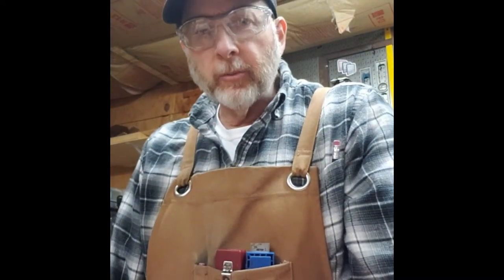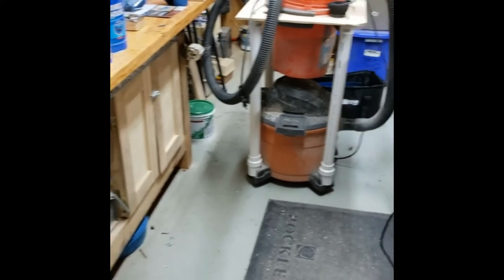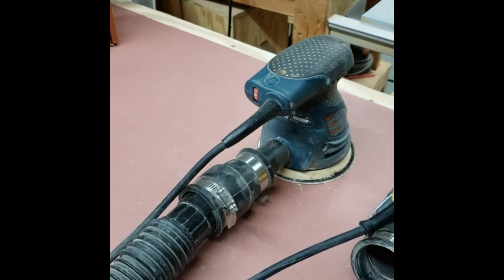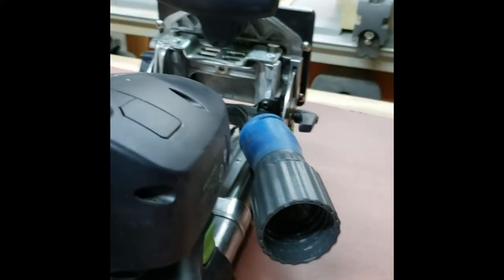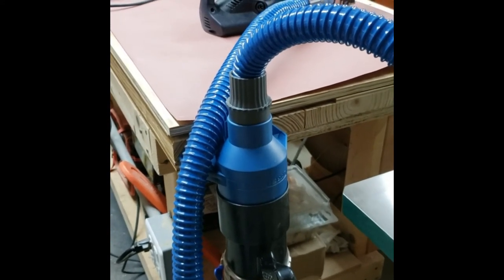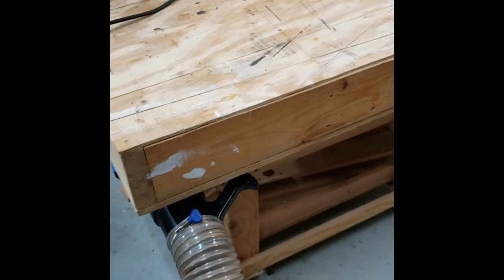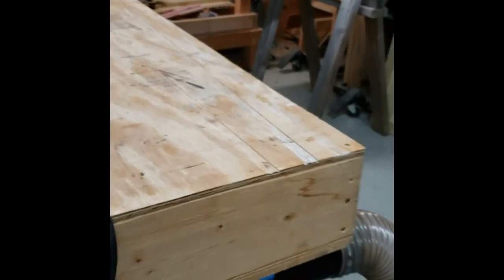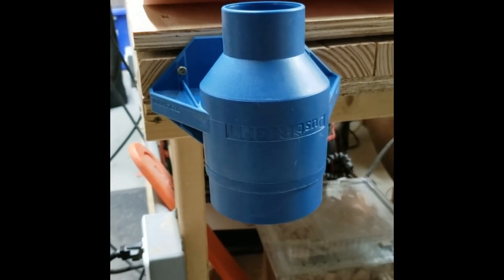Game-Changing Dust Collection • Rockler Dust Right Mountable Dust Coupler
Rockler Dust Right Mountable Dust Coupler mounts out of the way onto both of my workbenches and provides convenient dust collection for my shop. Installation takes only minutes and I can attach my large dust system to any of my smaller tools that use a 2 ½ hose.

Dewalt 4” sheet sander
Bosch Orbital Sander
Kreg Plung Saw
Festool 700 XL